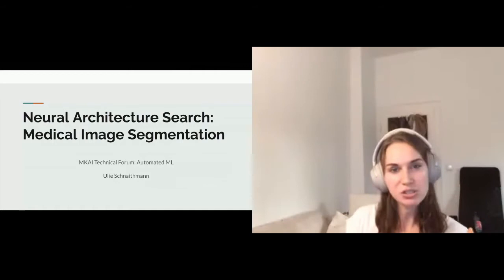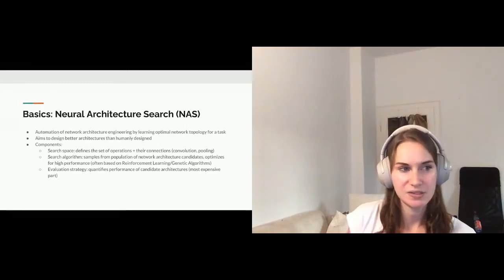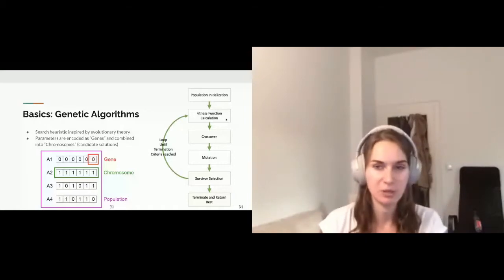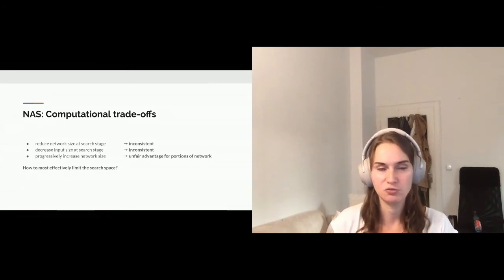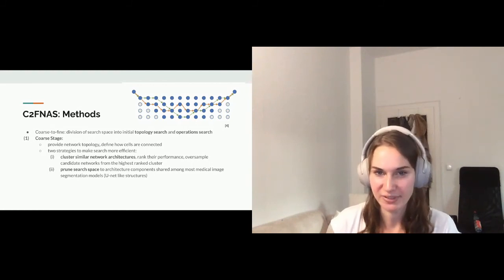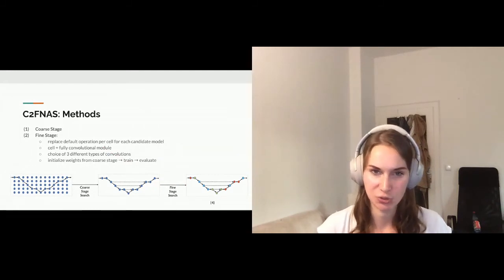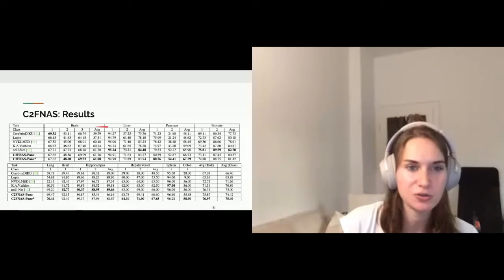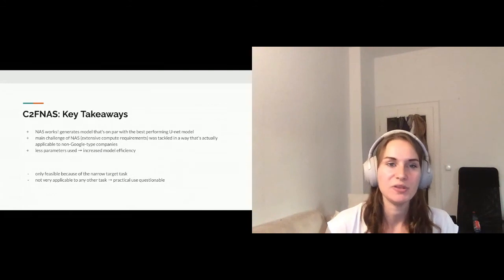Ulie Schnaithmann, ML Scientist at ArterysTalk: Neural architecture search in medical imaging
Ulie Schnaithmann is a Machine Learning Scientist at the medical imaging start-up Arterys, helping enhance the radiology workflow with Deep Learning.

After double majoring in Computer Science and Psychology, Ulie started a Master's in Data and Knowledge Engineering, focusing on Machine Learning. During graduate school at Otto-von-Guericke University in Germany, she was doing research into aneurysm detection in MRI scans.

While completing her degree, she wanted to solve real-world challenges and joined Arterys in San Francisco. In collaboration with the company she wrote her thesis on Transfer Learning in medical image segmentation.

Ulie has several years of experience in Machine Learning, as well as Software Engineering and is passionate about advancing Healthcare with the help of Artificial Intelligence.